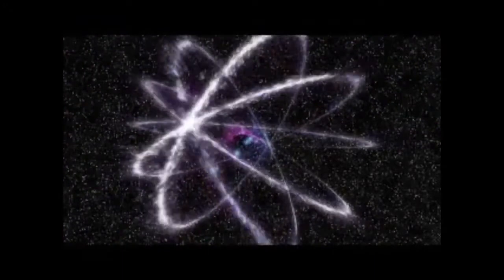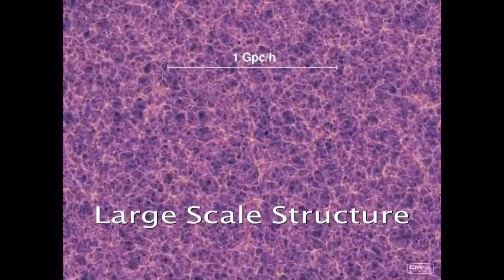Baryon Acoustic Oscillations - Cosmologist Anze Slosar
BCCP Cosmologist Anze Slosar defines cosmology, deals with data overload, prepares for the Baryon Oscillation Spectroscopic Survey, and considers options for becoming a physicist or banker and more in this interview.